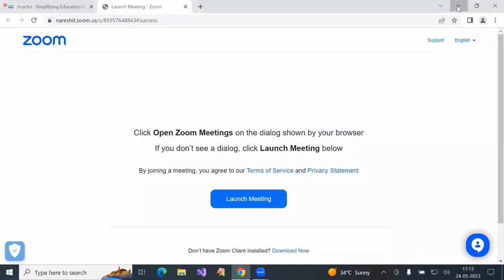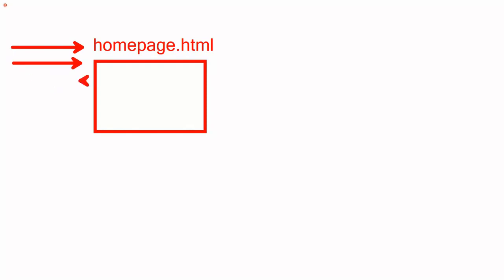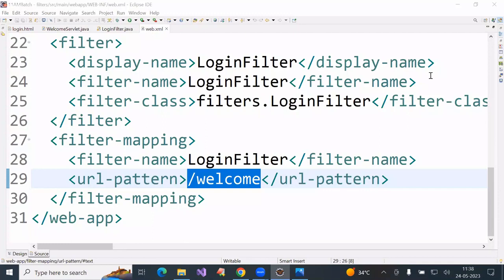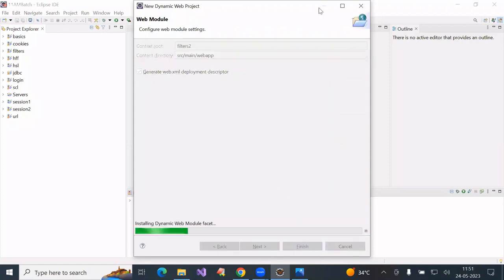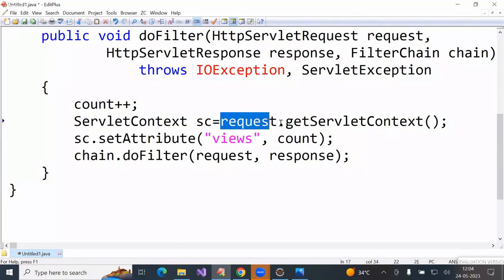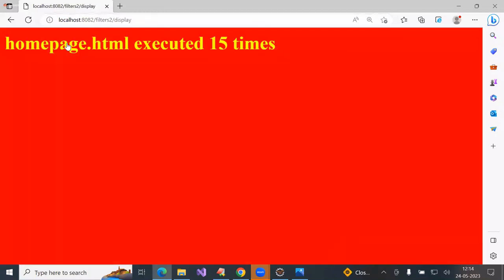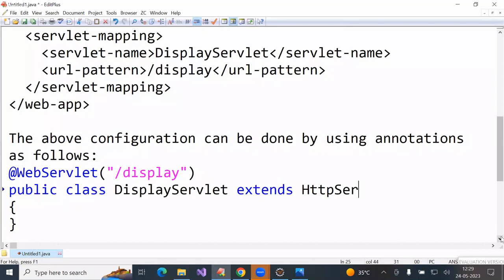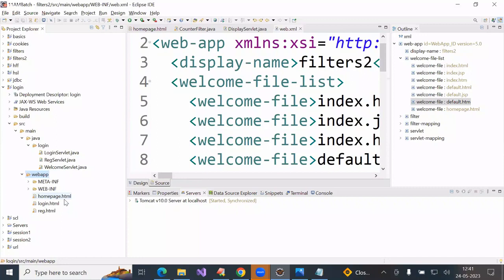49 Filter Programs count & display My IT Hub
49 Filter Programs count & display    My IT Hub